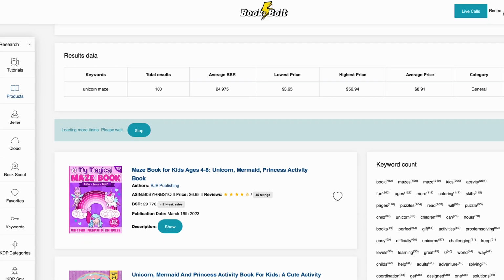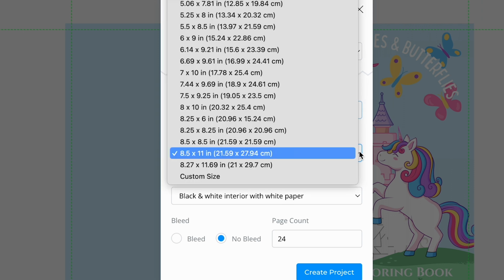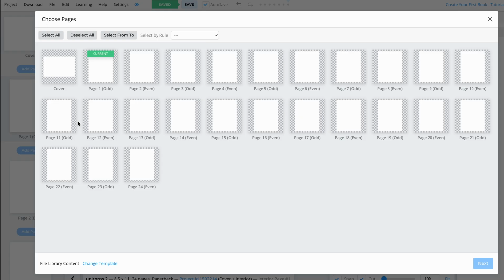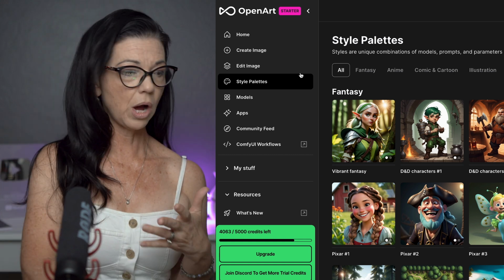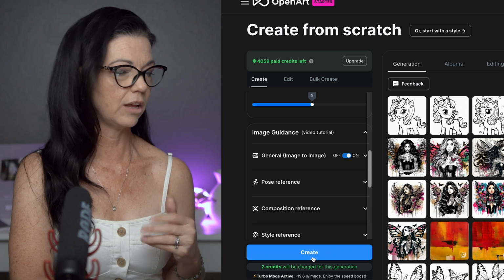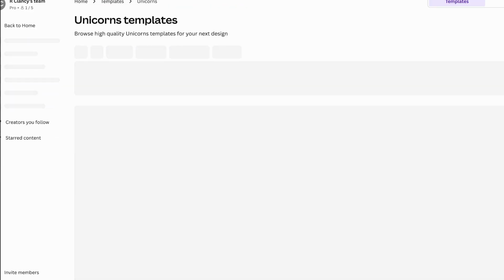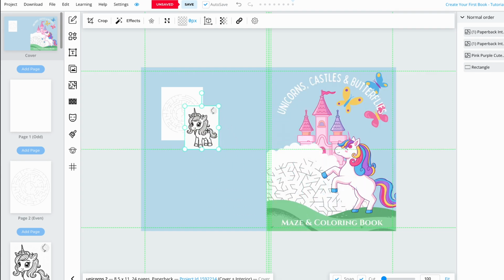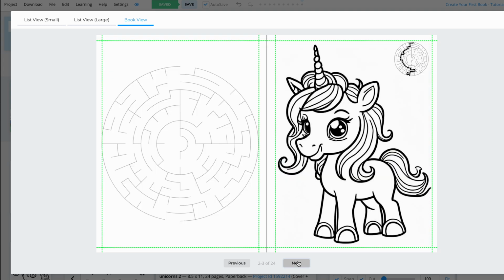I Created an AI Maze Coloring Book and Published It on Amazon KDP